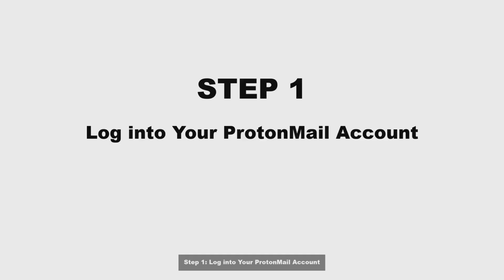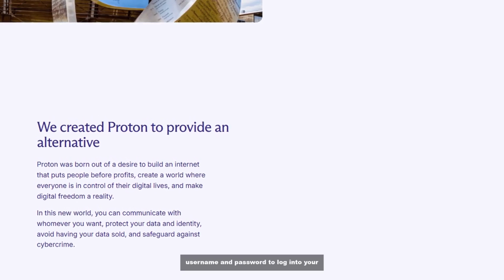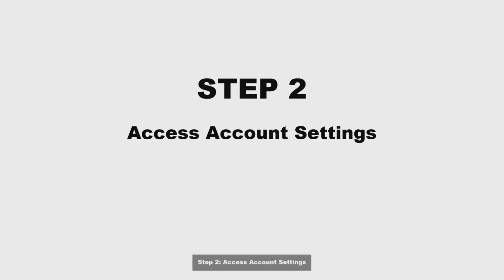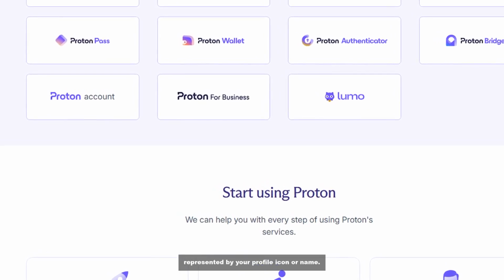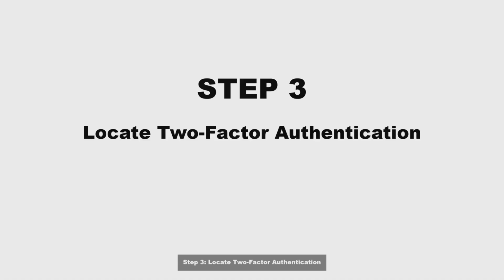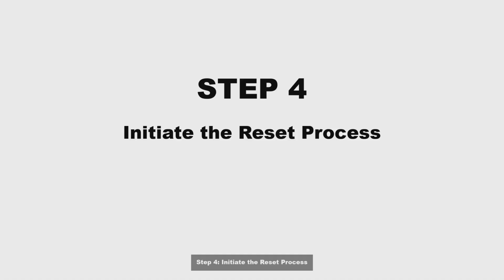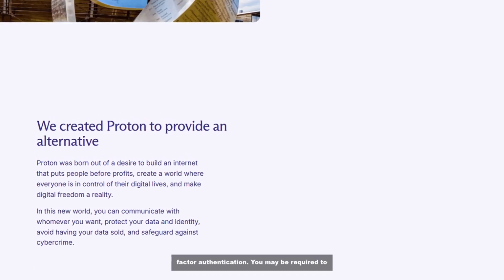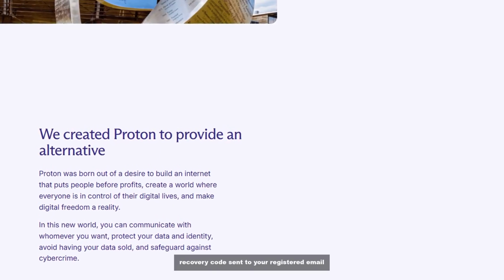How To Reset Two Factor Authentication On ProtonMail 2025 (2026)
In this video, we will show you how to reset two factor authentication on ProtonMail 2025. If you're having trouble accessing your account or need to update your security settings, this guide will walk you through the process step-by-step.